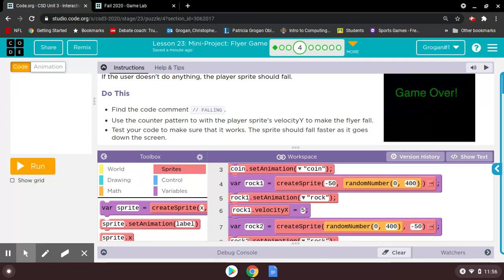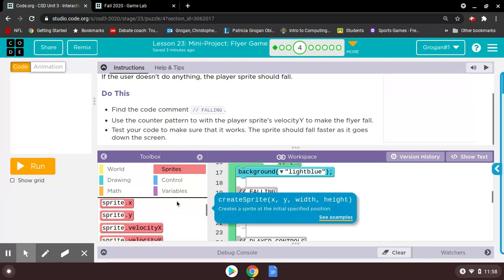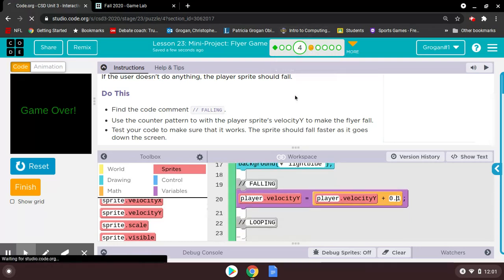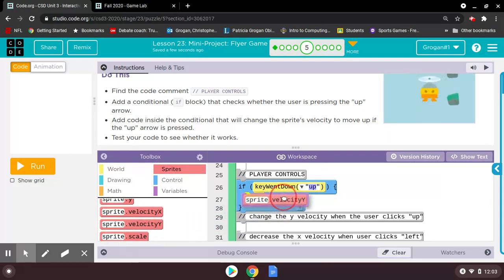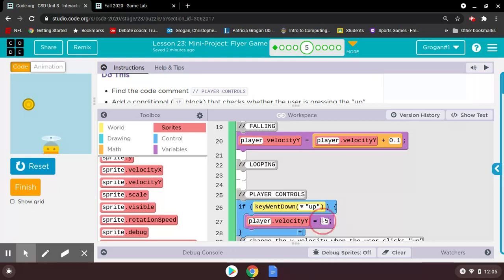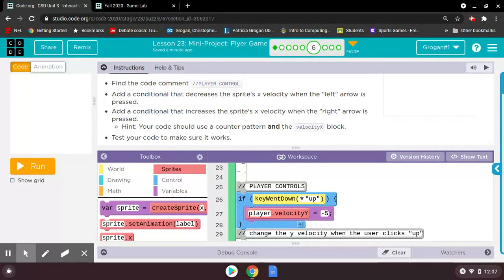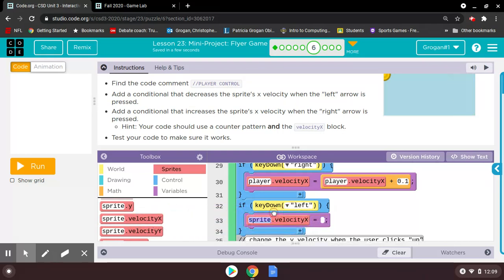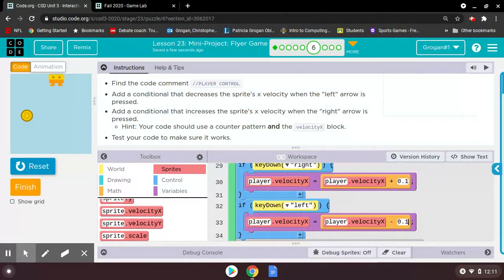Lesson 23 Project Sections 4-6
Introduction   0:00
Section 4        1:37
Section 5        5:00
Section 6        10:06